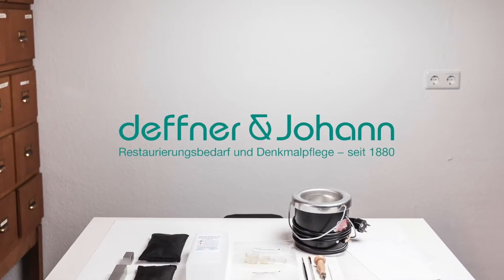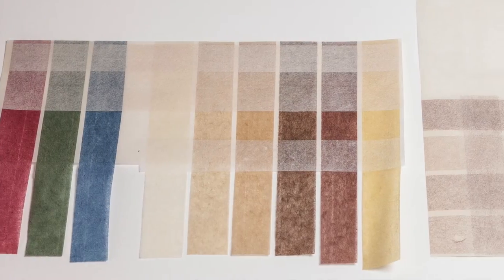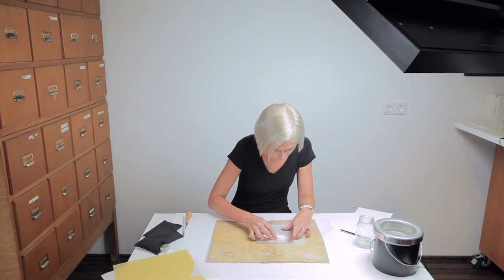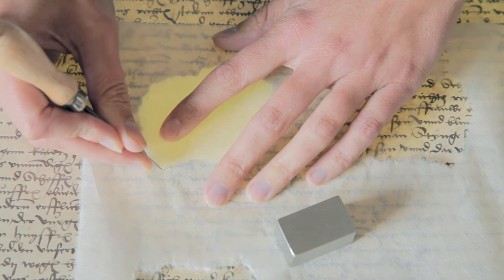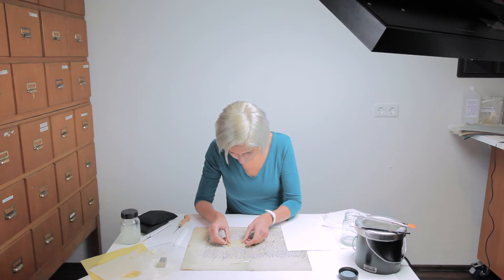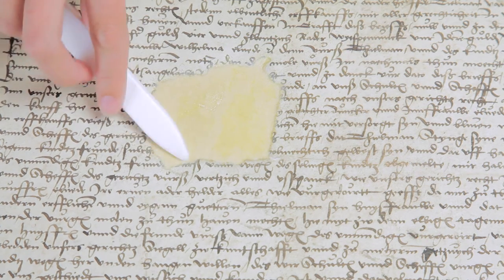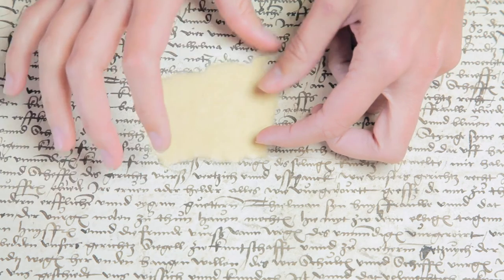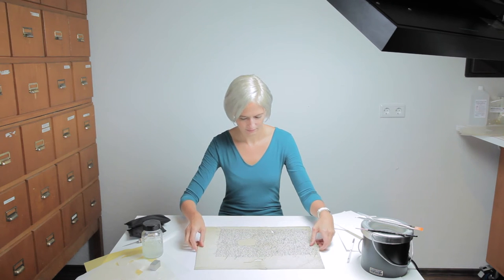Deffner & Johann GmbH presents: Parchment Restoration - Pergamentrestaurierung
Restoration example - with inlays made using Hiromi Japanese Paper.

Maren Dümmler MA, conservator at the Department of paper, discriptively demonstrates how you can work with the Hiromi Japan Papers.

Visit us: 12 - 16 October 2015 - XIIIth IADA Congress Berlin.